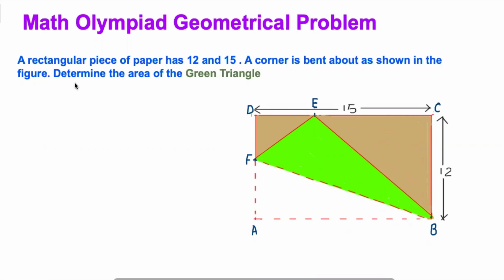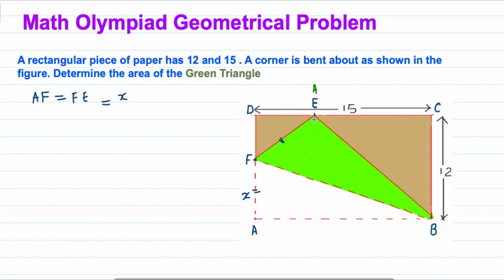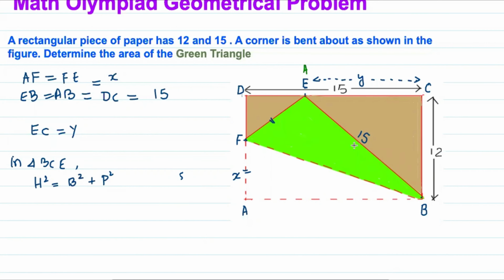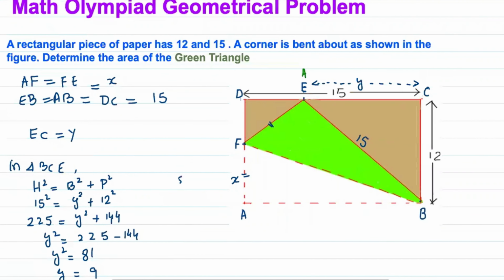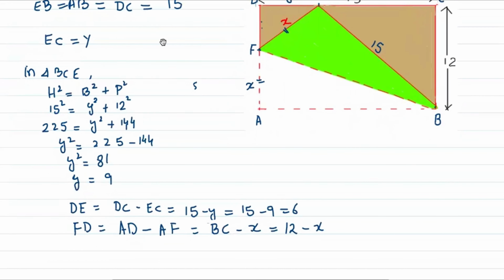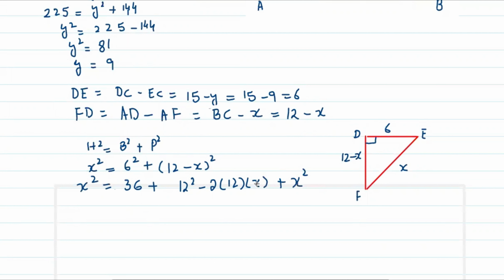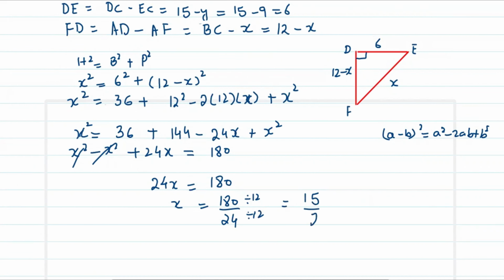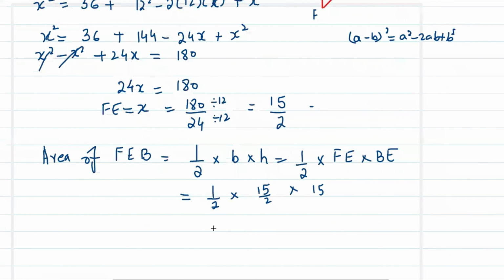Olympiad geometry Problem-2022 | Math Olympiad Problems | Explain with easy way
Today I will teach you tips and tricks to solve the given olympiad math question in a simple and easy way.

I have 30 years teaching experience . I will solve the Challenging maths problem with easy method

GHZ Learning will provide you quality content on different topics of mathematics such as algebra, calculus etc.. that will be helpful for math olympiad or any other competitive exams.